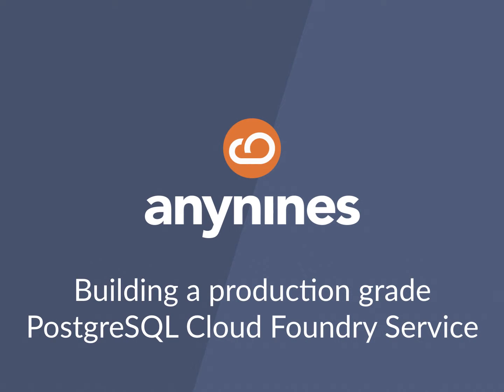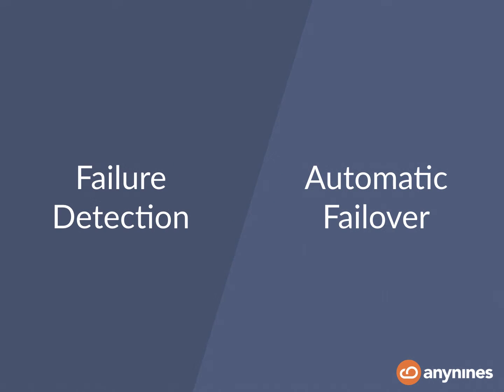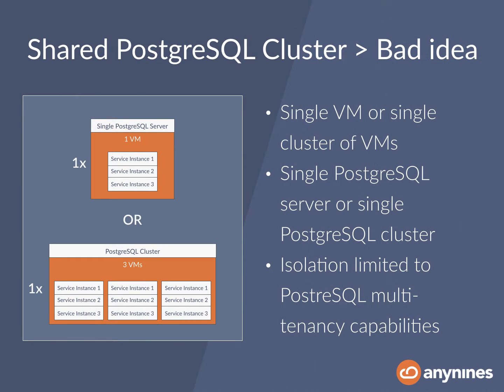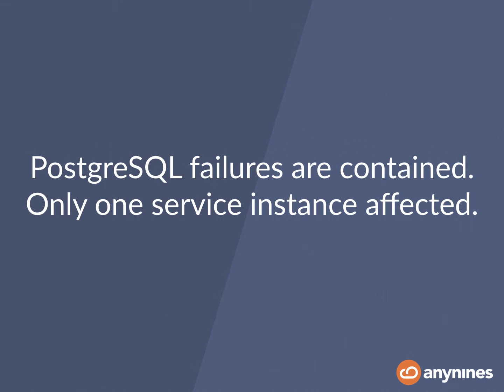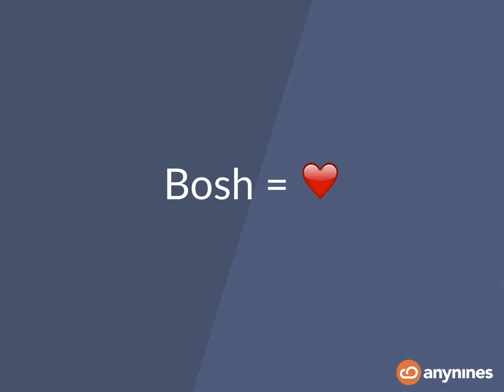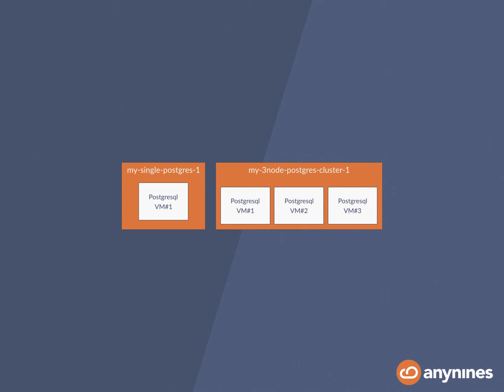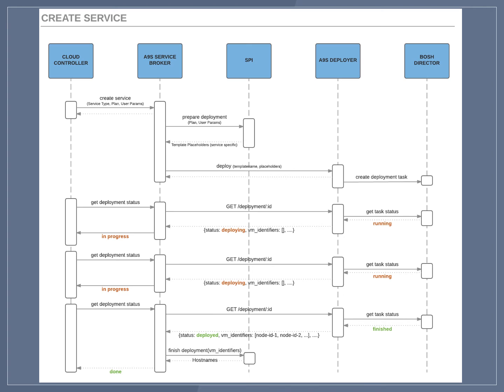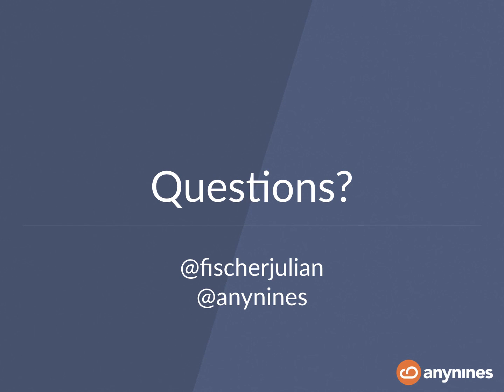Building a Production Grade PostgreSQL Cloud Foundry Service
In this video anynines CEO Julian Fischer explains how to build a production grade PostgreSQL Cloud Foundry service deploying dedicated PostgreSQL clusters based on Bosh.

The video covers important design decisions such as single PostgreSQL server vs. PostgreSQL clusters, shared vs. dedicated PostgreSQL servers, pre-provisioning vs. on-demand provisioning of vms, the right choice of the automation technology as well as a draft of a resulting architecture.